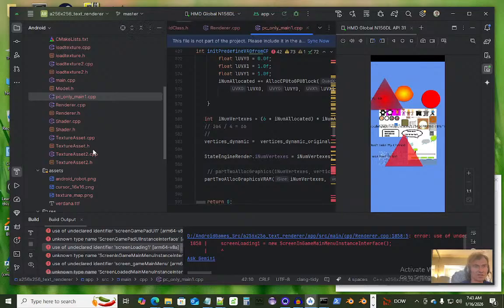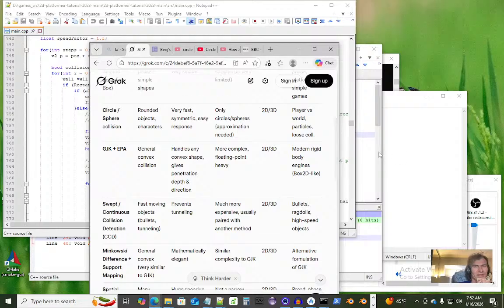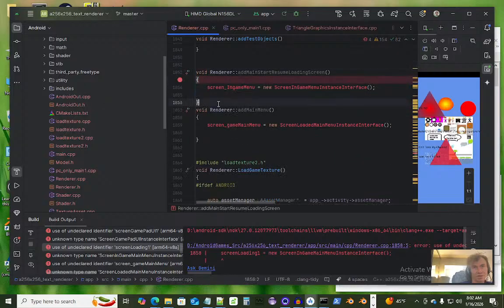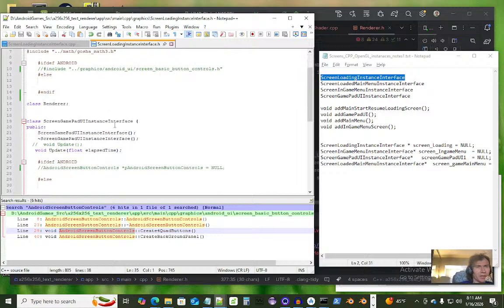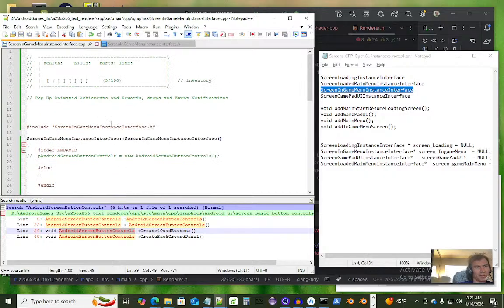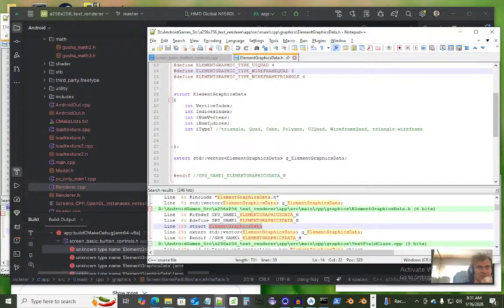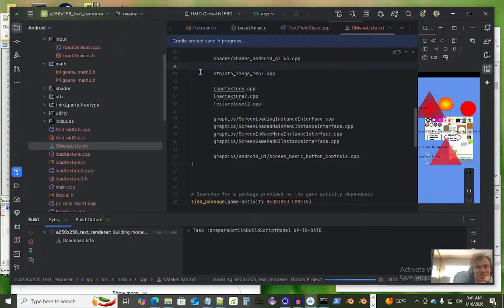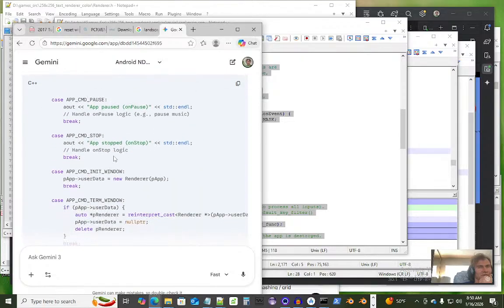RTS Engine Text Rendering add, and primatives 5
CrimeWars: Source
Gemini
Meta.ai
GPT etc.

Math/Physics Library:
Build our own using matrices/quats

BTC: bc1q5w9uy5g2r5m3pjd8f7g7rv3me6u8dhx6x6vd96

ETH: 0x811FE59dD693165E42dA2F2ff23C0EFcd69AD8A1

Solana: GXNzCfhUgpgKHGq3q8qmfsvtQK5f15voMnhu55uR9Tuq

running on 2 CPU E5 Xeon 2699